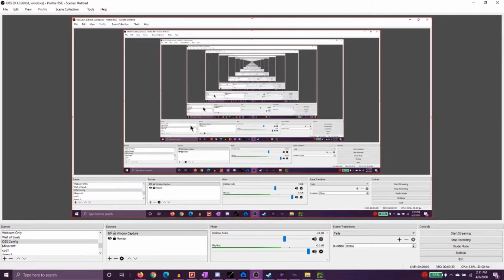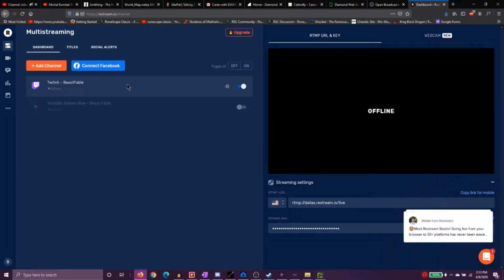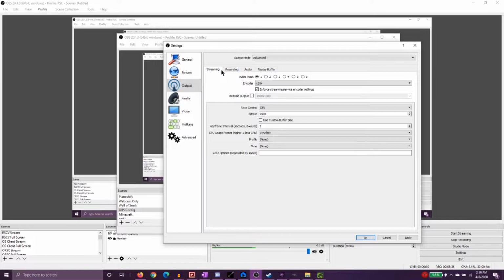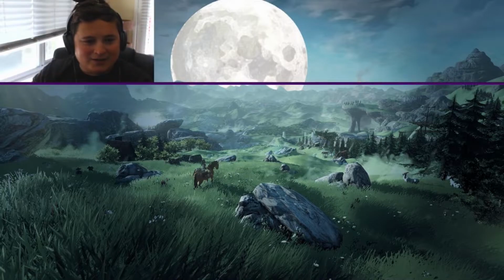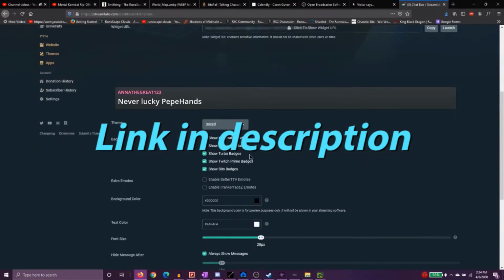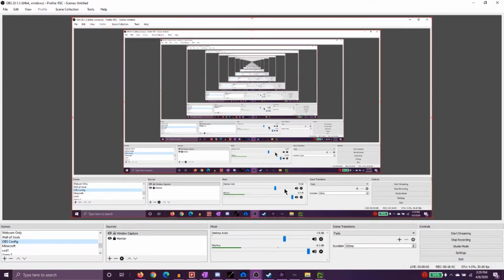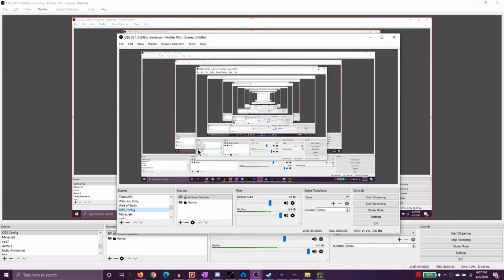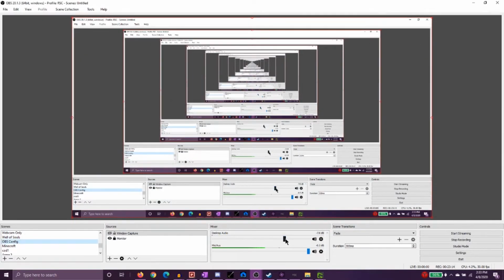Streaming and Recording | Behind the Scenes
Thought I'd make a quick video showing how I go about streaming and recording RSC. If you are not familiar with OBS/Streamlabs, I highly suggest you watch a basic tutorial on YouTube.

For Streamlabs, here are the widgets I use. All can be found in the Widgets section of the Streamlabs site once logged in.
Chatbox (Stream Comments)
Alert Box (Follow Notifications)
Viewer Count